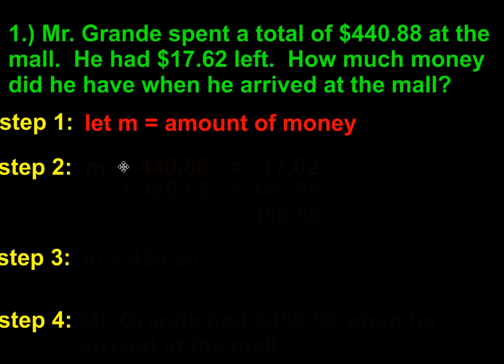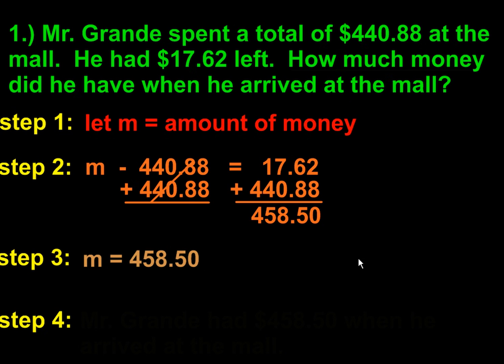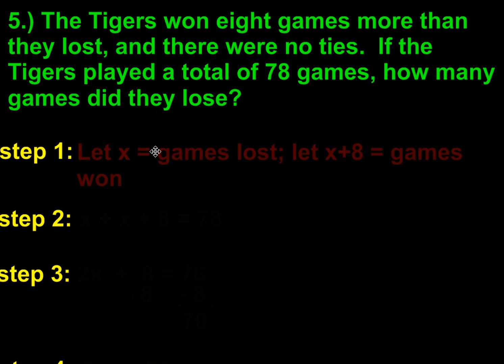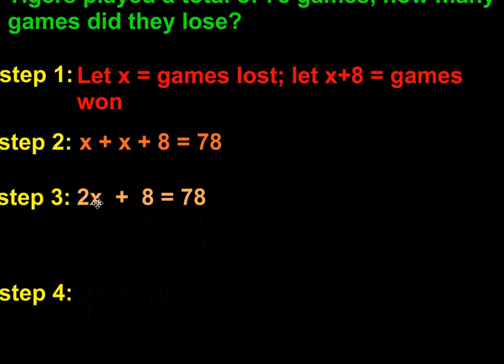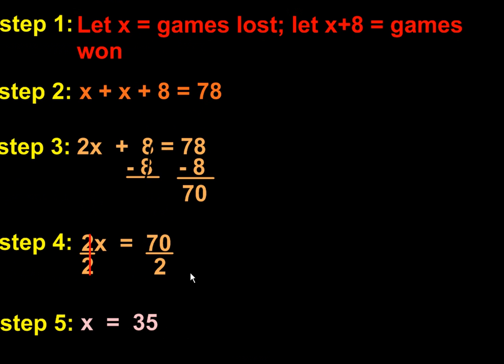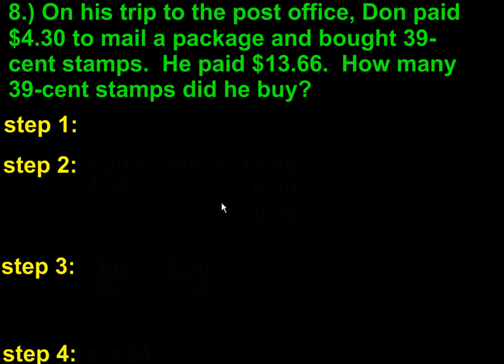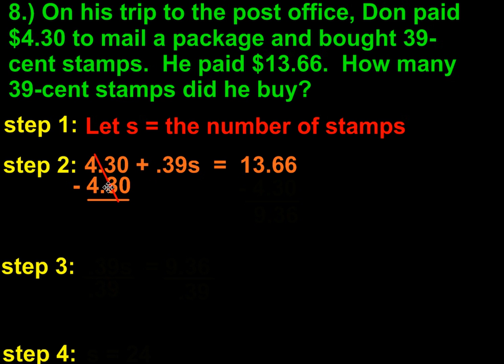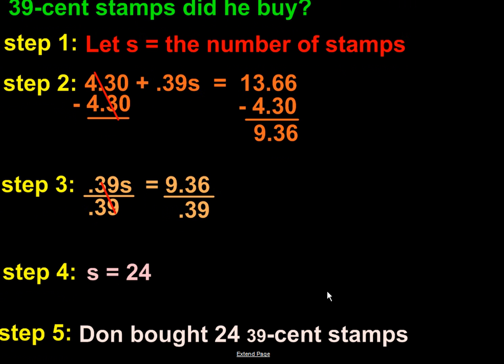MS 7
Multi-Step Equations, Word Problems  CCSS 8.EE.7a/7b